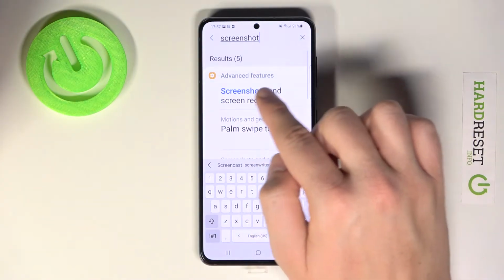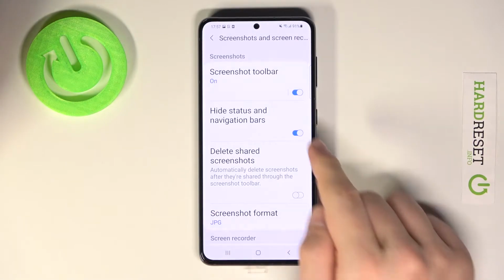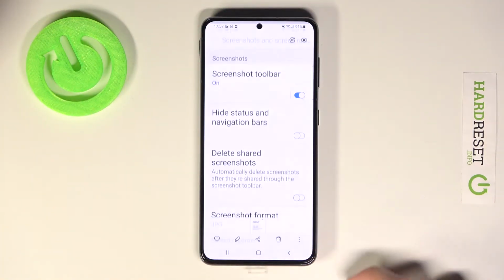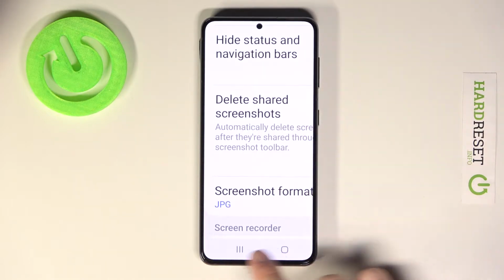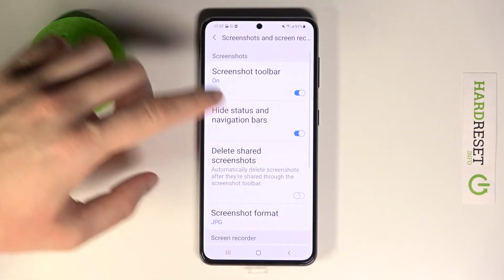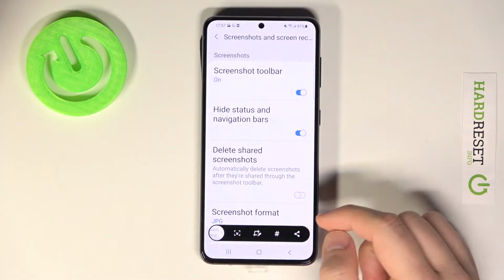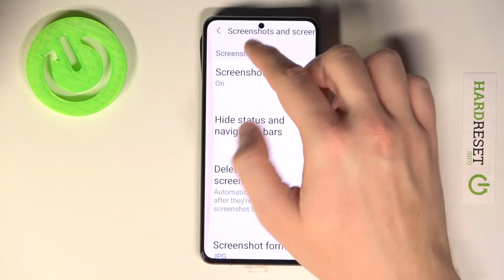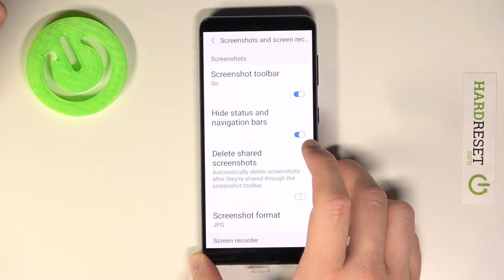How to Hide Notification and Status Bars on Screenshot in Samsung Galaxy S21?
If you are looking for more info about Samsung Galaxy S21 check our When taking screenshots on the Samsung Galaxy S21, there is a function to hide both bars - the top and the bottom, this is a great option for people who want to avoid editing screenshots.

How to Remove Notification and Status Bars on Screenshot in Samsung Galaxy S21? How to Delete Notification and Status Bars on Screenshot in Samsung Galaxy S21?